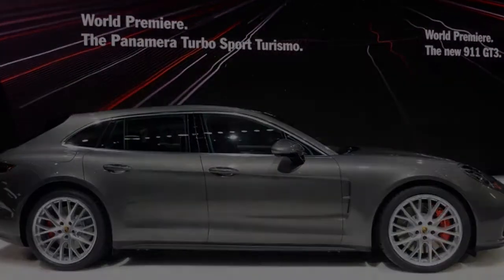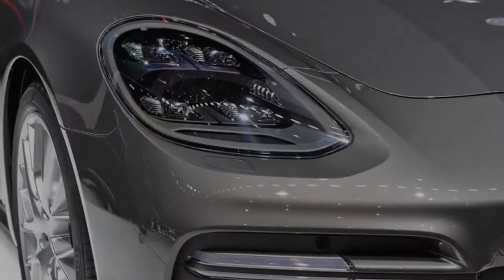AMAZING !!! Porsche Panamera Sport Turismo – PJYT002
Porsche rearranged the rear sheetmetal of its standard, short-wheelbase Panamera sedan to create one of the world’s most exotic luxury sport wagons. It’s more about style than practicality: The butt lift adds rear headroom and a bit more cargo space. All-wheel drive is standard; all the Panamera powertrains are available, from the 330-hp V-6 to the 550-hp twin-turbo V-8 as well as two hybrid models. A three-across rear seat is standard; individual buckets, as found in the sedan, are optional.